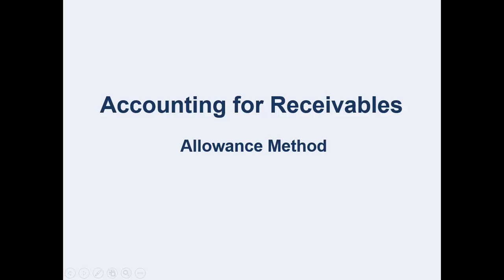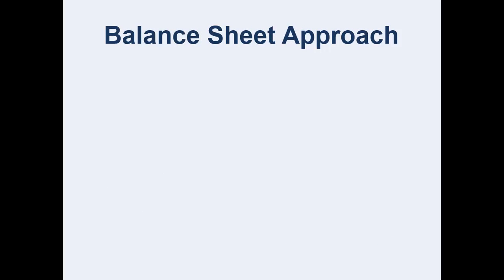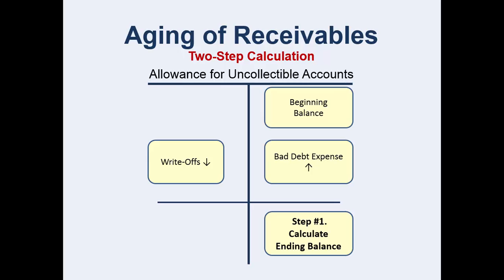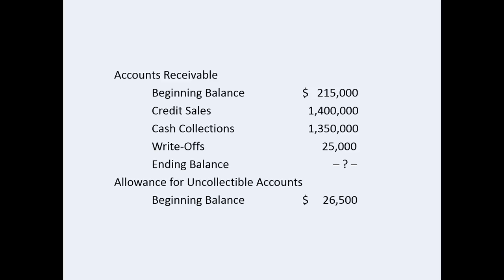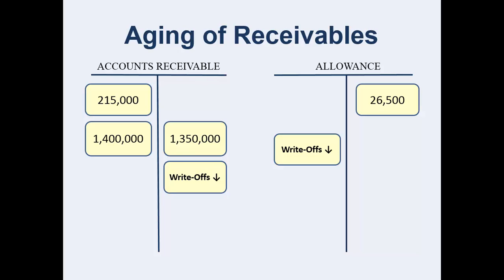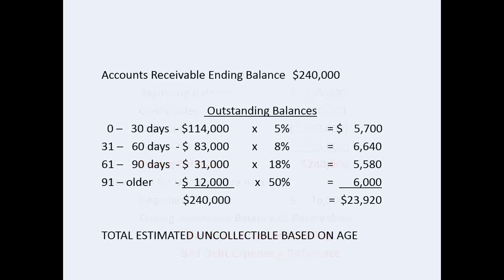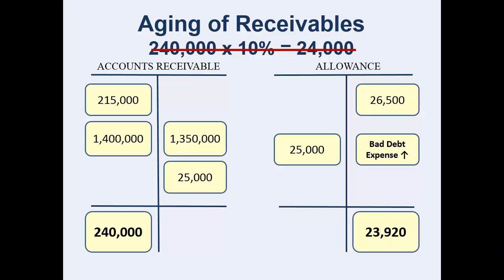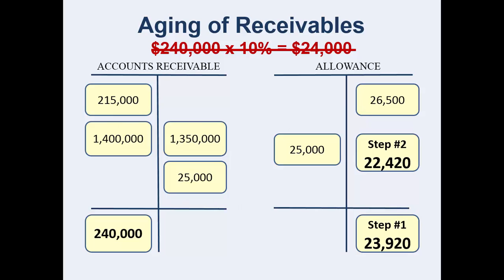Aging of Receivables